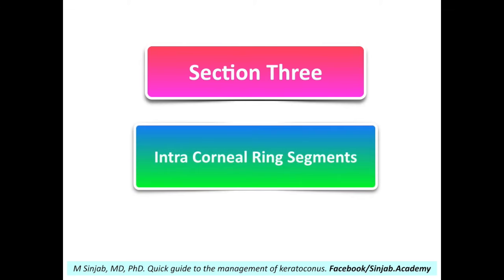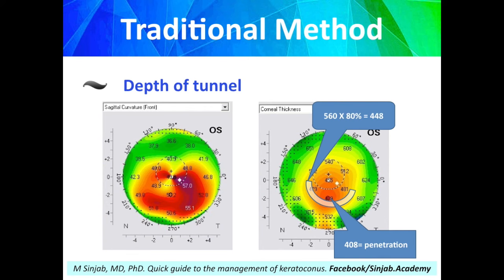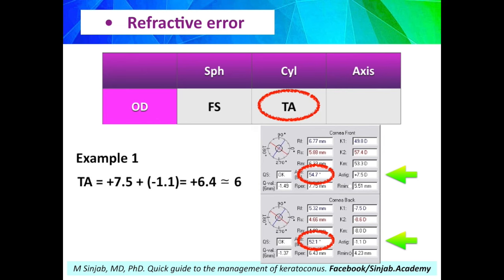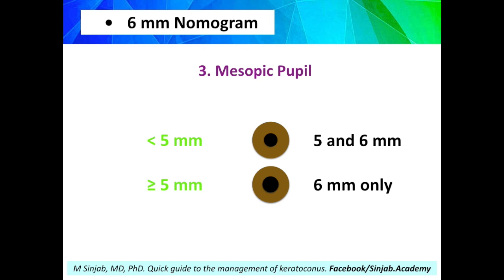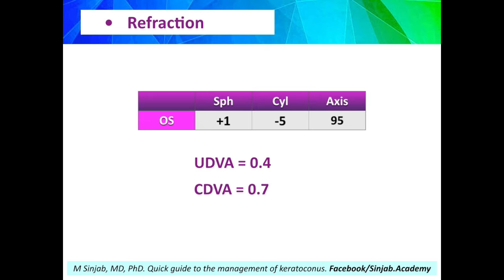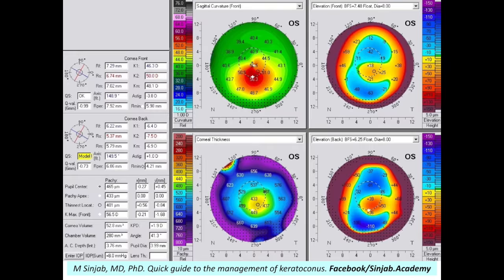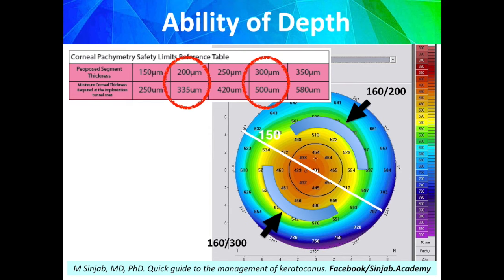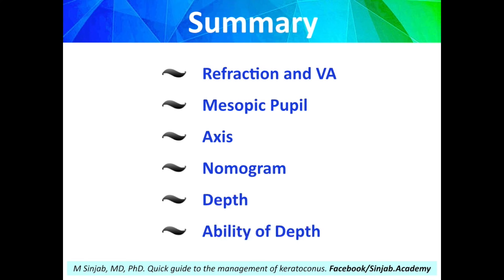Quick Guide to the Management of Keratoconus: Part 9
The customized method of calculation, measurements and implantation of intracorneal ring segments is discussed in a systematic step-by-step methodology. Clinical cases are studied.